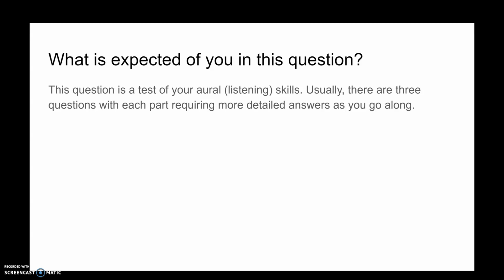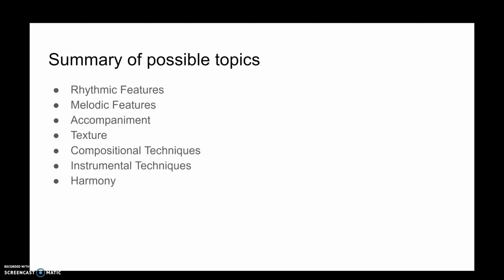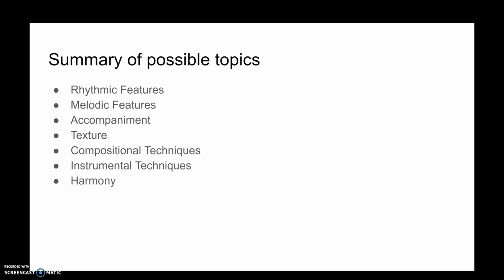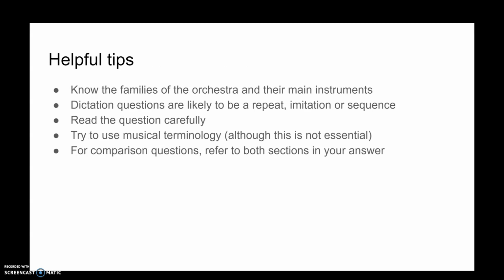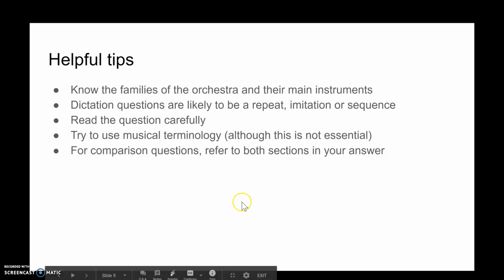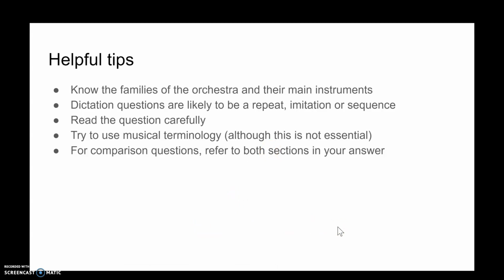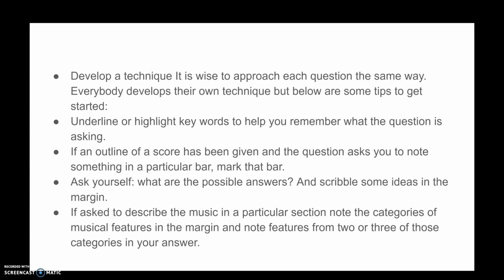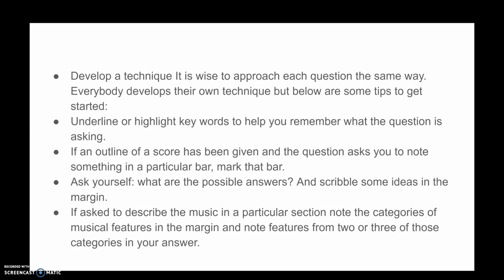Q6 LC Listening